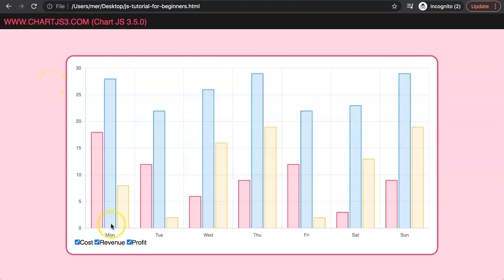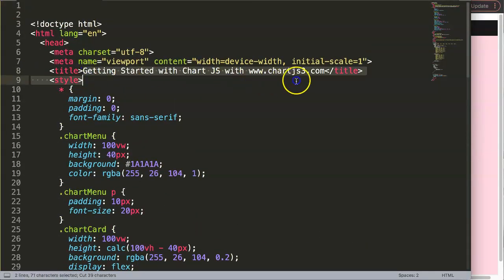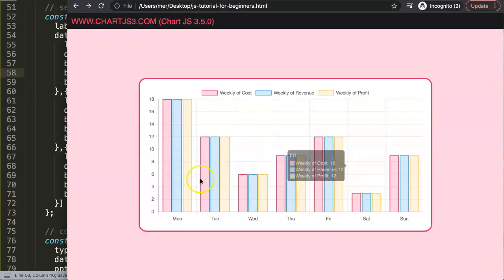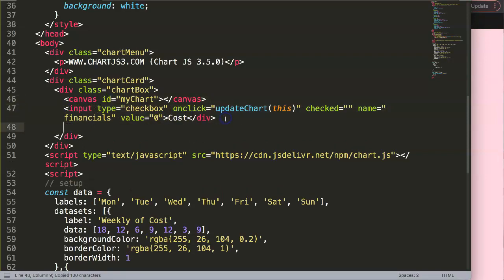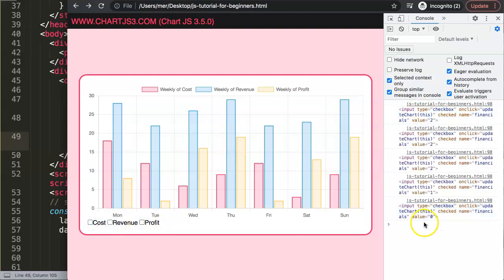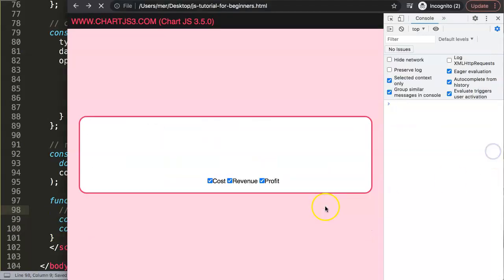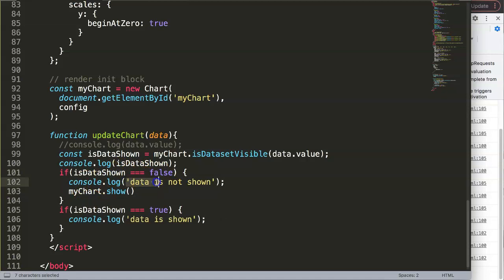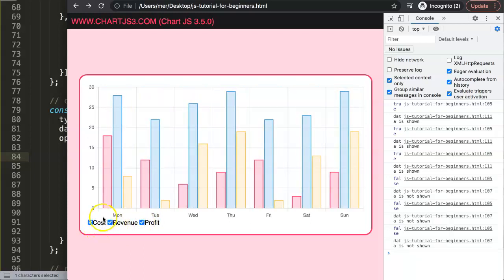Chart JS with Multiple Checkbox Buttons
How to use Chart JS with multiple checkbox buttons to created interactive chart. Checkboxes are useful and what we cover here is just the first layer of interactivity. We will be hiding and showing data based on a checkbox.

This is a great topic to explore!

King Fivefall. King Fivefall asked this question on one of my other videos about Chart JS

▬ Materials/References  ▬▬▬▬▬▬▬▬▬▬

Chart JS Dashboard Series:
👍 Most Liked Video Series:

▬ About Us  ▬▬▬▬▬▬▬▬▬▬▬▬